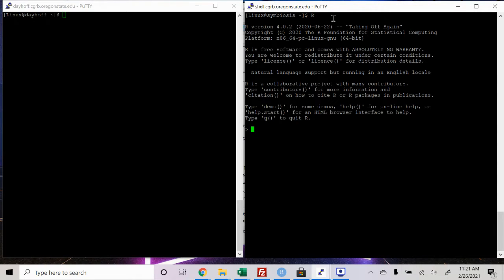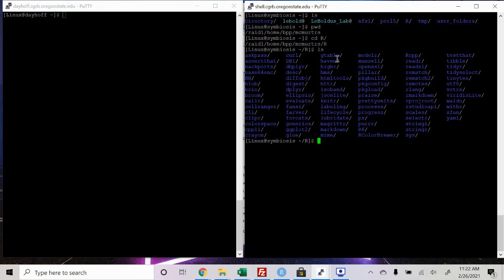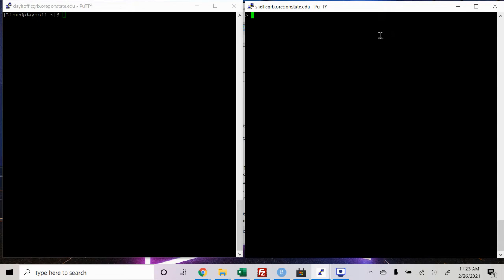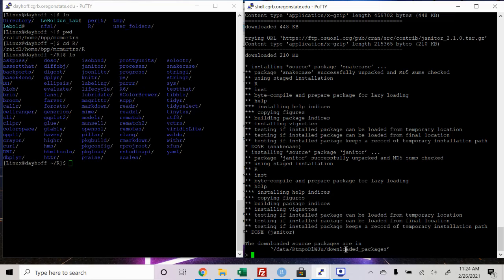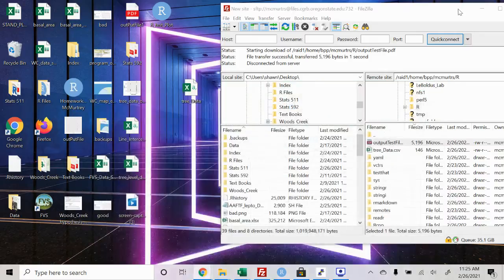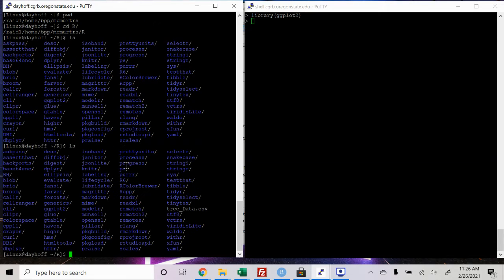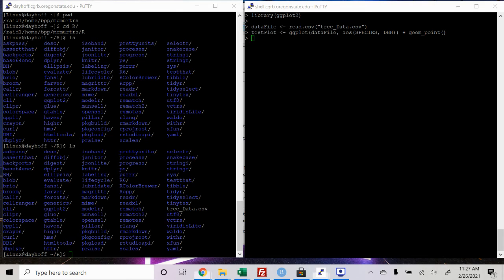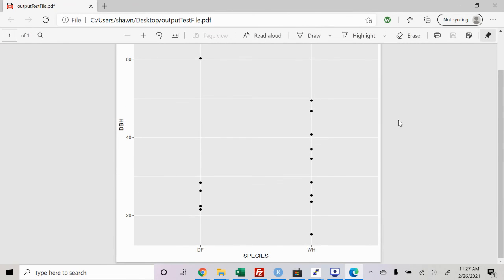Creating a Plot in R on the Cluster - CGRB - OSU - Video 2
This video shows how to create a plot in R on the cluster and then transfer that plot to your local machine so that you can view it and use it in your research endeavors.